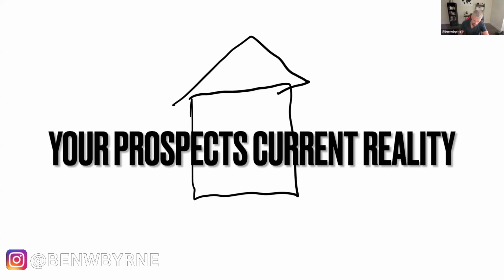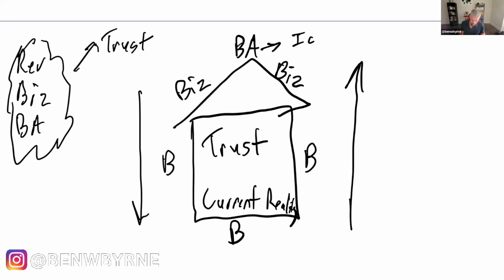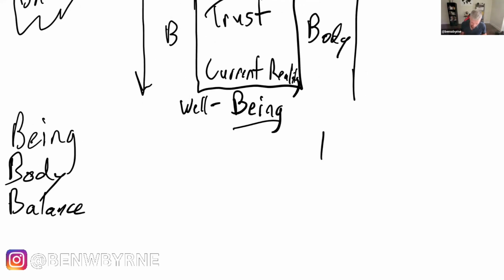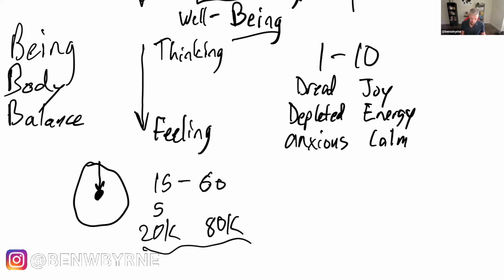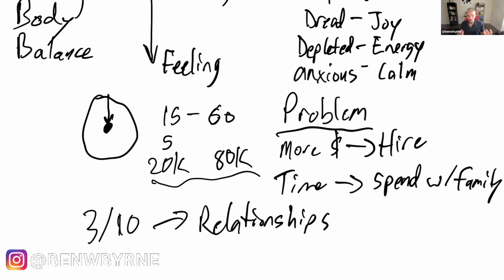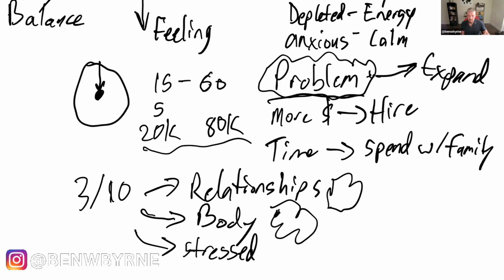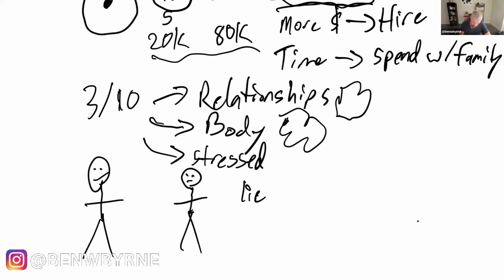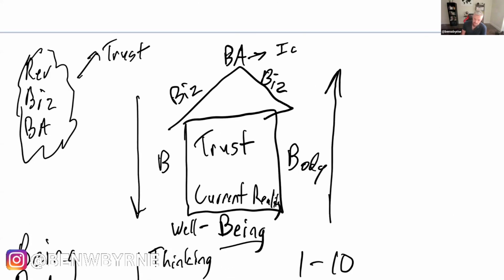Sales Training Exercises - How to Break The Trust Barrier and Close More Deals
This video is showing you how to break the trust barrier and connect with your prospects in a new way. When you can do this, you will close more sales because most objections happen for one reason: They do not trust you.

Most sales scripts have you start off with highly invasive and personal questions which nobody likes to answer.
This new way of selling will build a strong foundation for them to trust you more easily.  When you get this right, you connect better, build more trust, expand their pain more, AND give them insights.

When you can break the trust barrier by connecting deeply, it will make your sales calls easier and smoother. You won’t have to remember a complicated script using this basic framework.

If you’re selling a high ticket offer, this video will break down some insights into how you can increase your closing rate by learning to ask low invasive yet high impact questions.

I hope this video, “Sales Training Exercises - How to Break The Trust Barrier and Close More Deals“ served  you.

Check out this playlist for sales skills training:

Enjoy this video: “Sales Training Exercises - How to Break The Trust Barrier and Close More Deals“

Who is Ben Byrne?

Ben Byrne is a high ticket closer, a sales and business coach. He helps his client's grow their coaching businesses, scale their sales teams up, and make sales fun again. In the past he grew his coaching brand The Church of Clientology to over 300 client's, then he worked with some of the biggest sales teams in the industry.
Ben Byrne’s channel focuses on actionable takeaways to take your business, sales, and life to the next level.

This video is about “Sales Training Exercises - How to Break The Trust Barrier and Close More Deals”